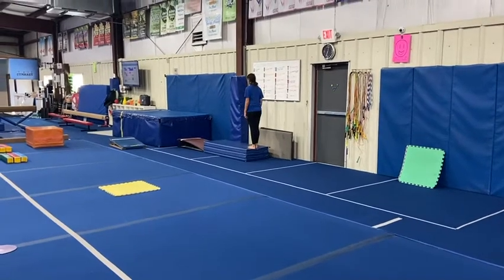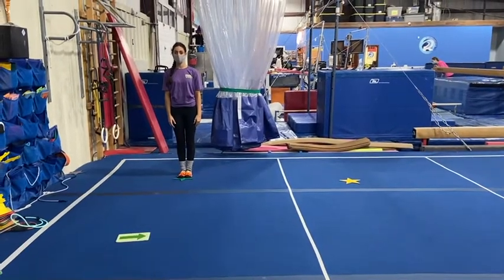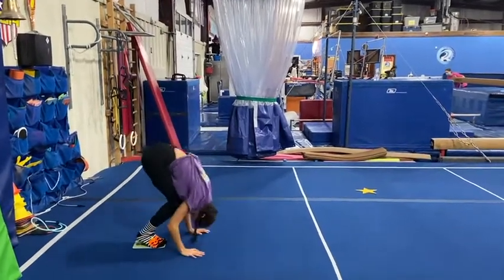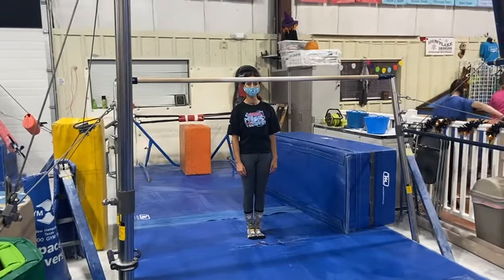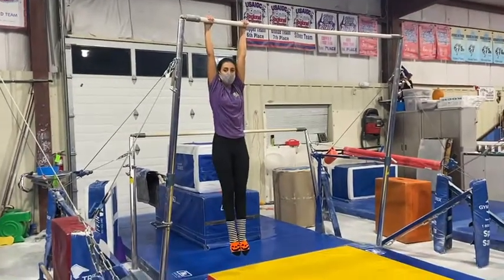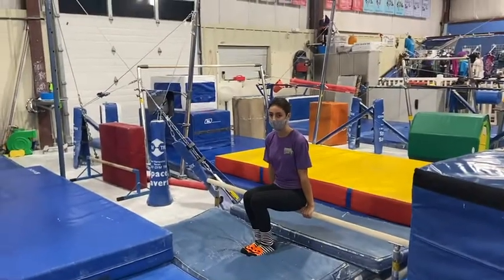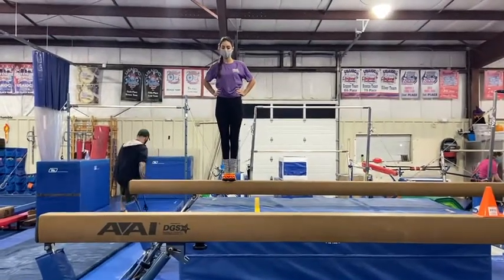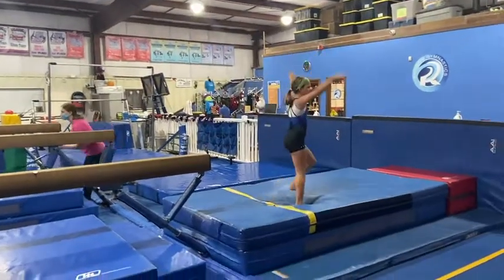Fall 2021 Level 2: Week 11 & 12 (Nov 8th-Nov 20th)